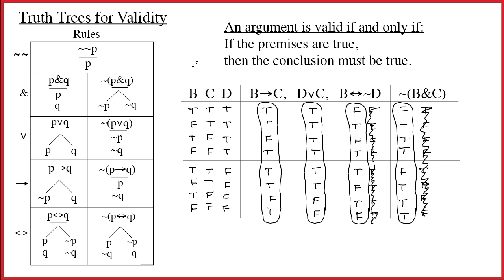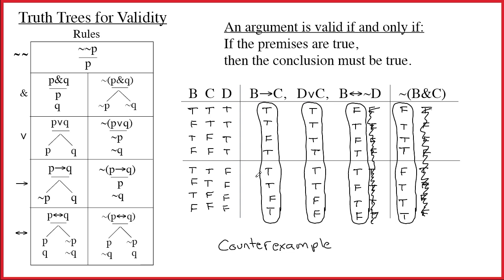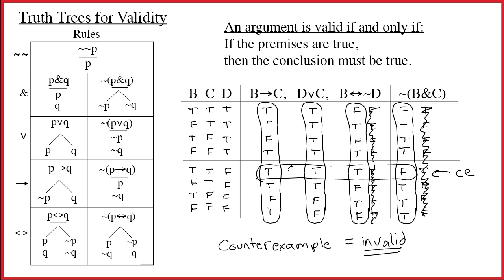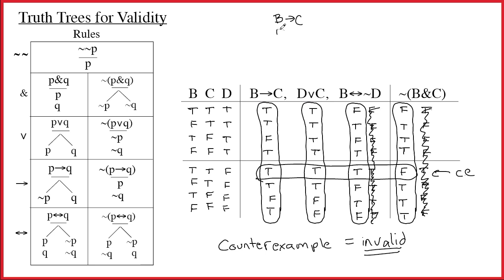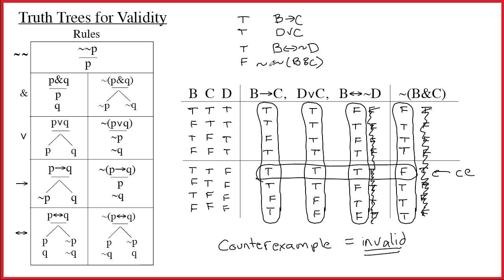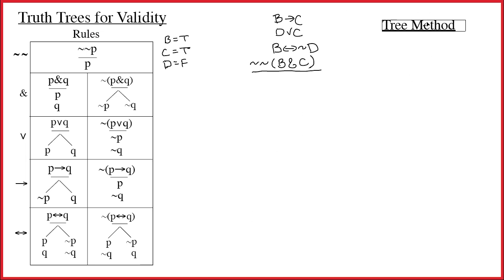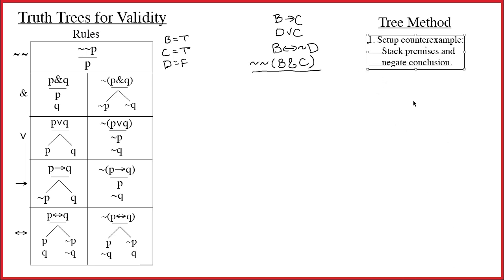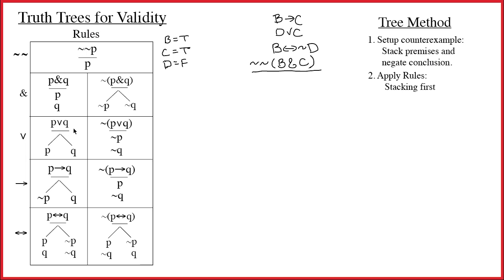4.5 Intro to Truth Trees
How to use Truth Trees to determine if an argument is valid or invalid.